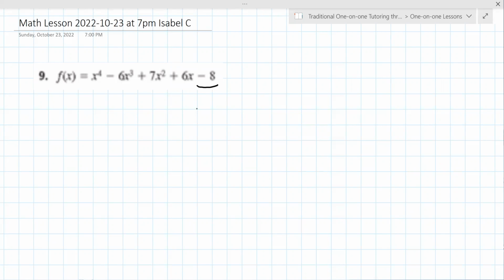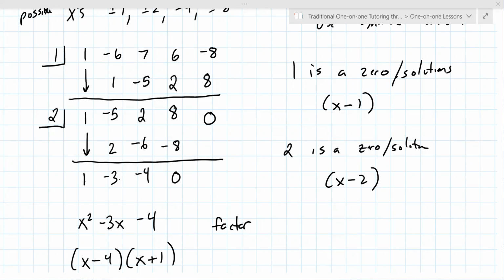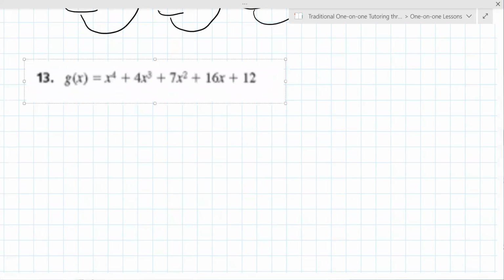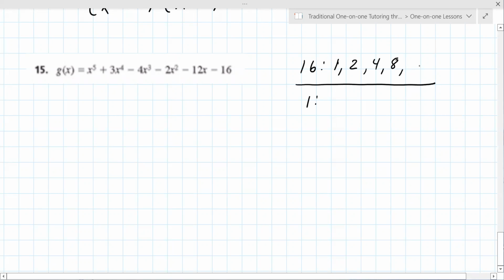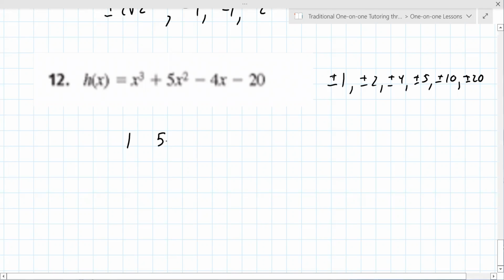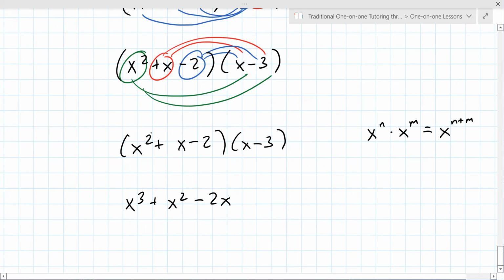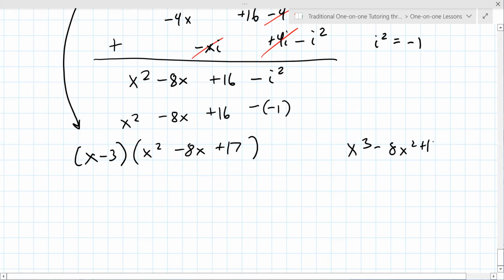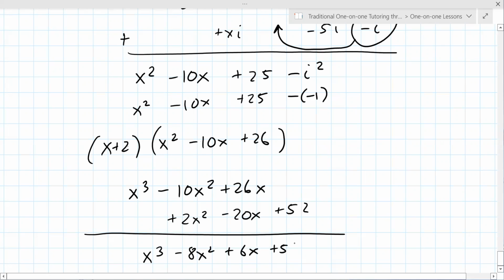High School Algebra 2 Lesson [2022-10-23 at 7pm MST Isabel C]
This lesson focused on solving polynomials for zeros using synthetic division and factoring. It also covered how to write a polynomial from the zeros for both real and complex roots.